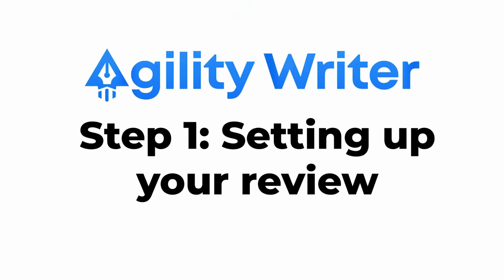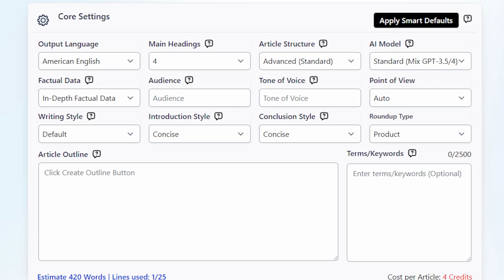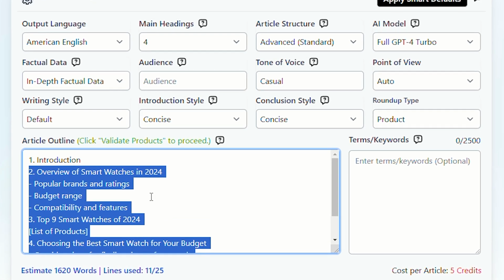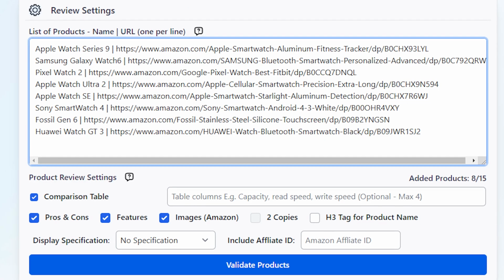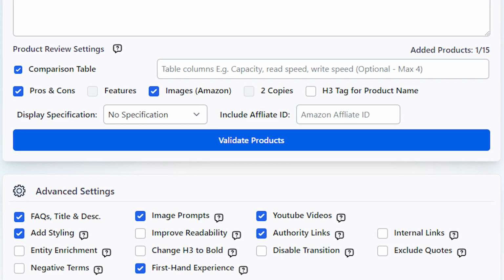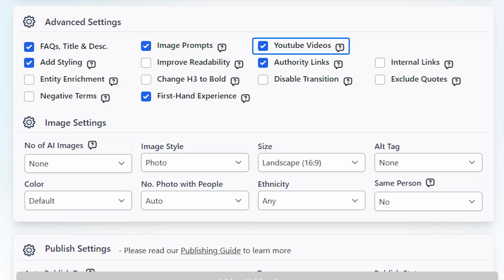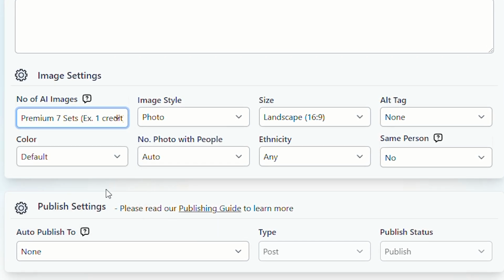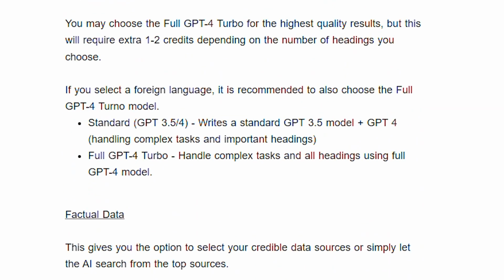Write Great Roundup Review for any Product - Agility Writer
In this video, you'll learn how to create in-depth product roundup reviews using Agility Writer. Follow step-by-step instructions to set up your review, choose core settings, and configure the AI for optimal content creation.

Discover how to include product lists, manage review settings, and utilize advanced SEO options. Whether you're reviewing Amazon or non-Amazon products, this guide will help you produce high-quality, search-engine-friendly articles effortlessly. Perfect for anyone looking to enhance their product review content with AI precision and efficiency.

Try Agility Writer today and start producing top-notch content in minutes, not hours.

🔥🔥What can Agility Writer do for you?🔥🔥

☑️ Create SEO-Optimized Articles Fast- No SEO Tools Needed

☑️ You can generate up to 7,000-word articles filled with current and accurate factual data

☑️ Create up to 3,000-word articles optimized for search engines with just one click.

☑️ Write a 5000 words Compelling Product Roundup Review with a few clicks.

☑️ Best NeuronWriter Workflow To Write 80+ Scores Articles On Scales

☑️ You can generate high-score SEO-optimized articles (80 in SurferSEO) with just a few clicks, all within 7 minutes.

☑️ You can generate up to 50 articles in just 15 minutes, saving you time and energy.

☑️ You can create a superset of the outline from your competitors' articles and match the search intent, allowing you to write an entire article in just a few minutes

🔥🔥Let Agility Writer do the heavy lifting for you!🔥🔥